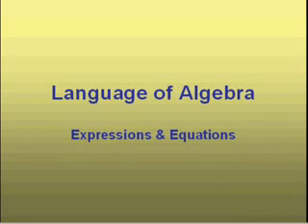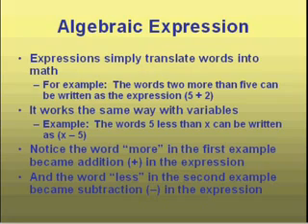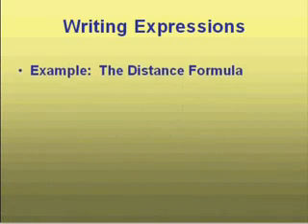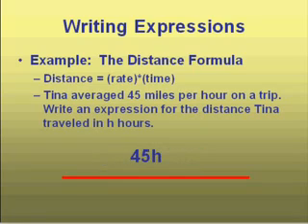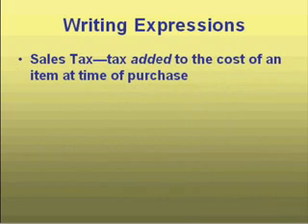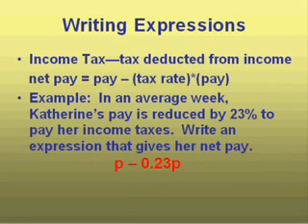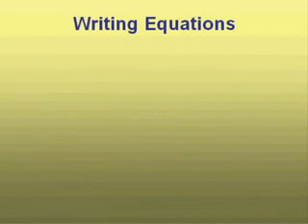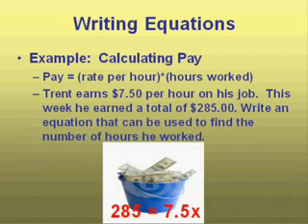Equations amp Expressions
TeacherTube User: Vhsallison

2nd Language of Algebra video lesson for VHS Algebra remediation program.